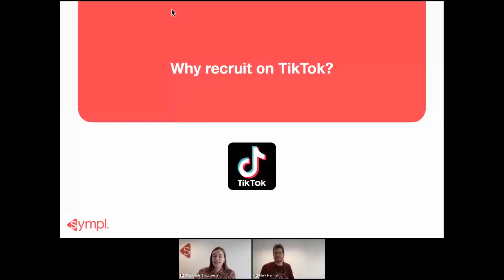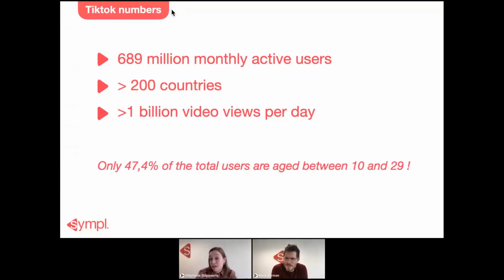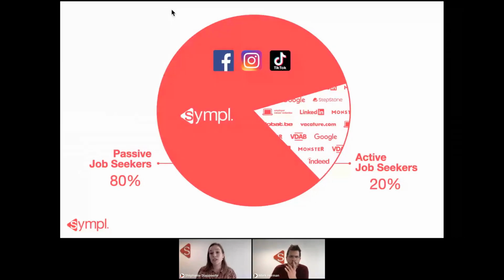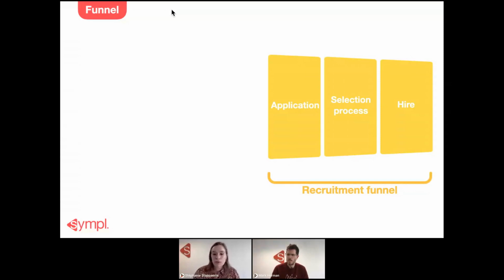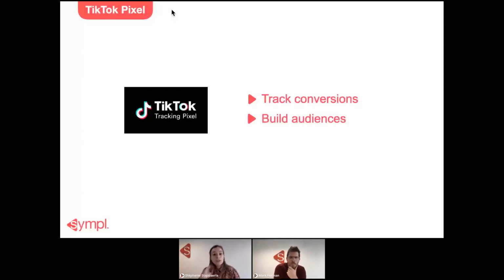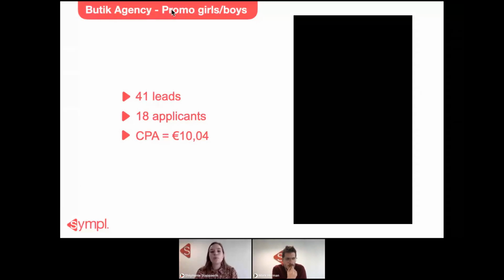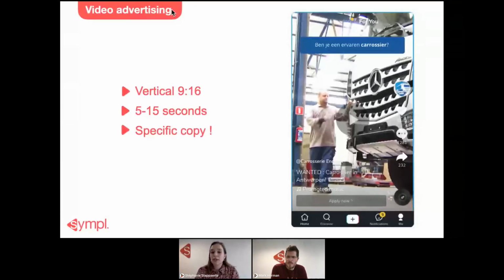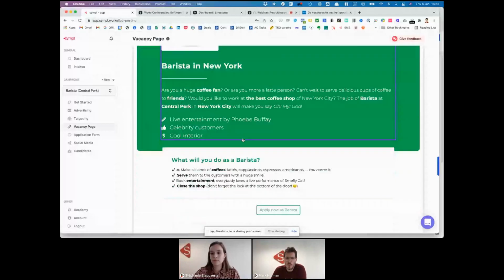Webinar: Recruiting on TikTok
Do you want to reach your ideal candidates on a vibrant new platform?

In this webinar we’ll give you our insights into recruiting on TikTok. You’ll learn how to create your first TikTok recruitment campaign, what the TikTok pixel is all about and the key takeaways from our first successful experiments.